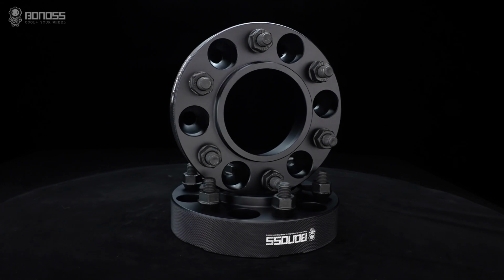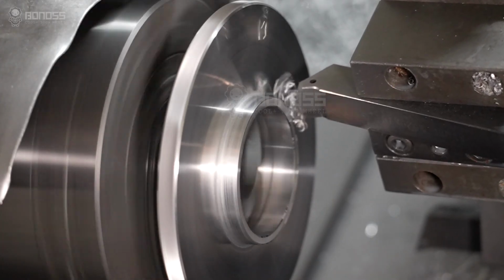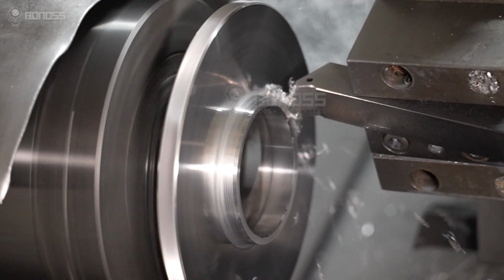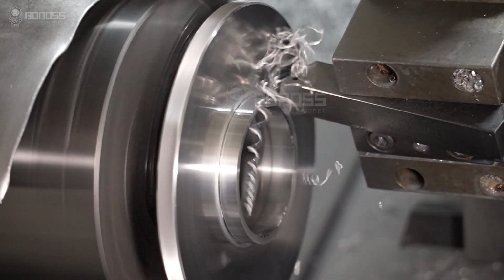Best Hub Centric Wheel Spacers for Off-Roading | BONOSS 35mm Wheel Spacers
Installing the BONOSS 35mm hub-centric wheel spacers can provide higher stability. BONOSS wheel spacers have a multi-stage hub-centric design, this design allows the spacers to be more fit on the wheel hub assembly and wheels, thereby reducing high-speed vehicle vibration. Compared with common, the multi-stage hub-centric design of BONOSS makes the installation more fitting and safer, and the BONOSS hub-centric spacers can also be wheel adapted with different data, providing vehicle owners with more choices.

📄Information:
Work on: Off-Road Vehicles
Product: BONOSS Forged Active Cooling Wheel Spacers(formerly bloxsport)
Material: Aluminum Alloy 6061-T6
Thickness: 35mm wheel spacers
PCD: 6x139.7 (6x5.5")
CB: 100
Thread Size: M12x1.5